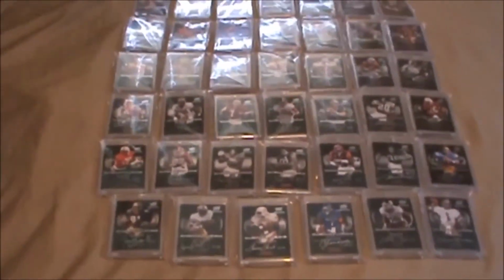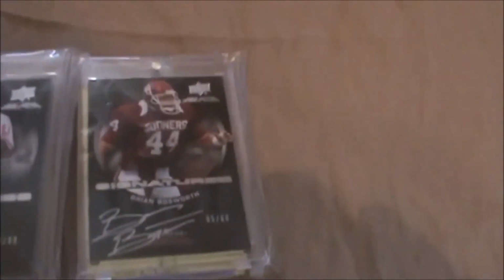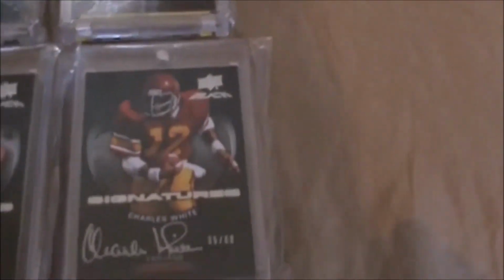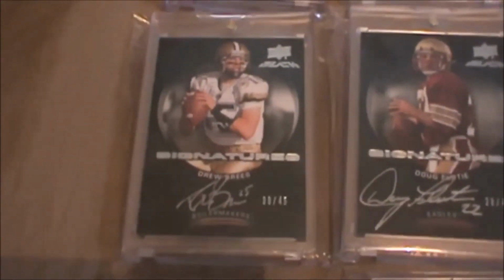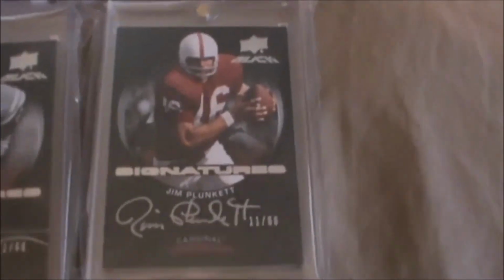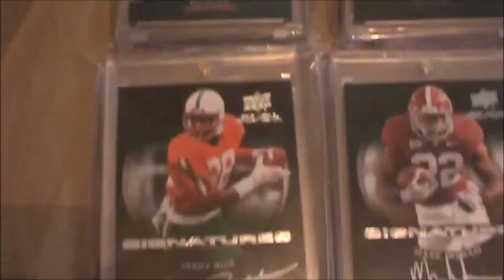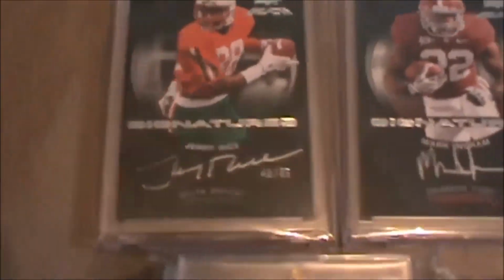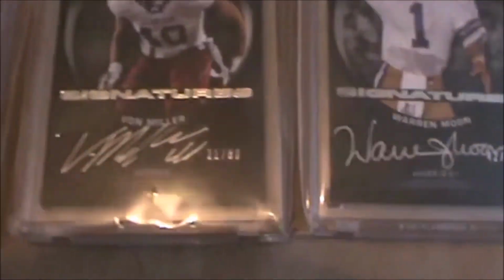2011 UD BLACK SIGNATURES COMPLETE SET SHOWCASE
Thank You to everyone who has helped me and followed me while I put this set together ! I appreciate all your support !

People who helped contribute to the set. Please check them out and give them a sub !